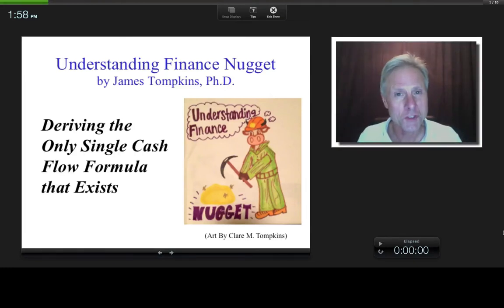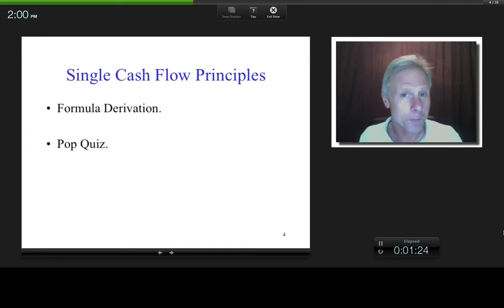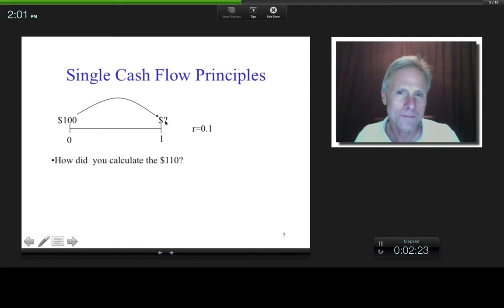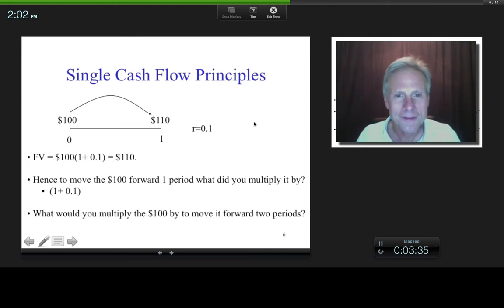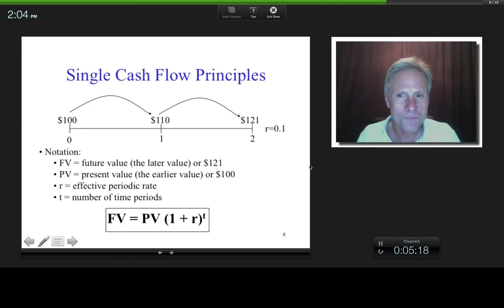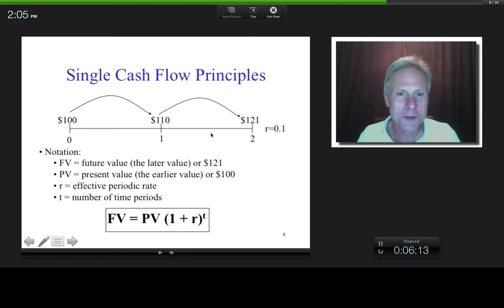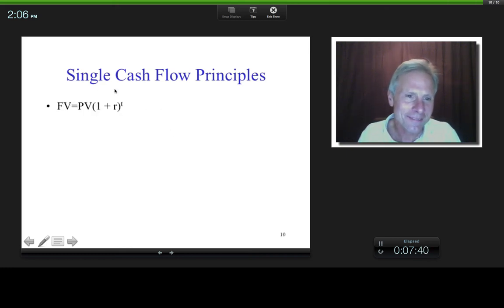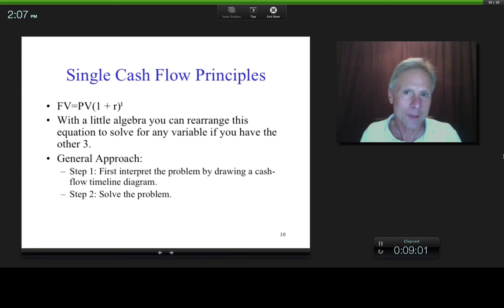Deriving the Only Single Cash Flow Formula that Exists, James Tompkins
This is an "Understanding Finance Nugget." When learning "Time Value of Money" with single cash (for example what is $10 worth in two years time), there is only one formula that exists. Many textbooks will rearrange this formula algebraically and want you to memorize what may appear to look different. However, in the end, these variations are all derived from the same single formula. In this nugget I illustrate that you already "understand" (not memorize) this time value of money formula. Hence as long as you can algebraically rearrange the formula, you should not memorize other variations.